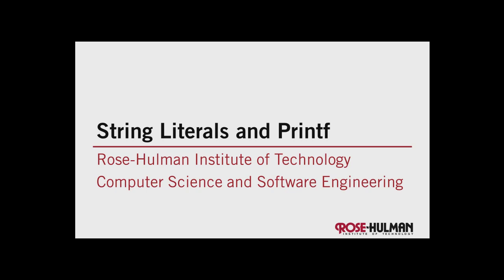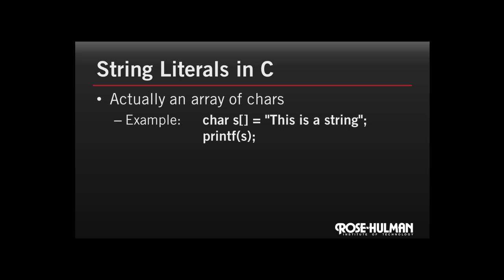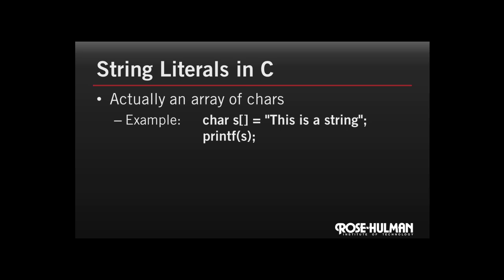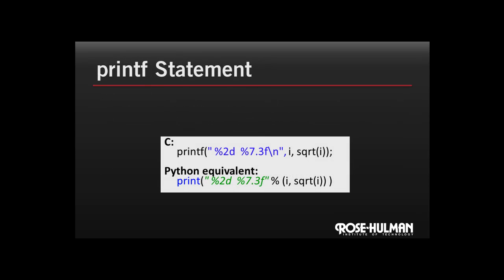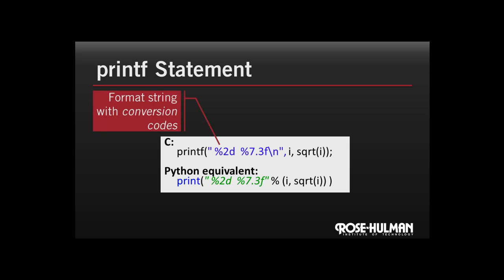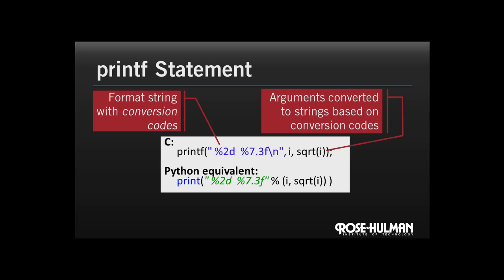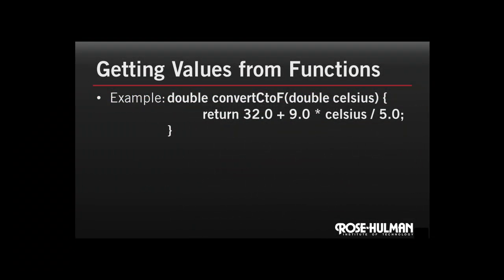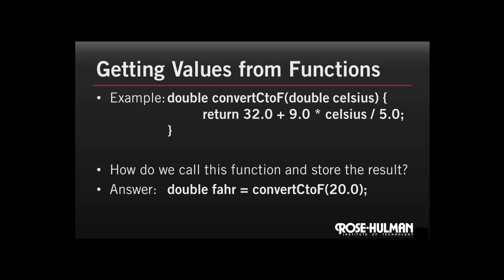Strings and printf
The first of three videos giving a fast overview of C for those who have programmed before in Python or a similar language. More details about string literals and displaying them using printf. Writing and calling functions.